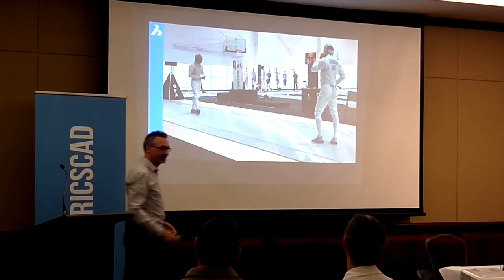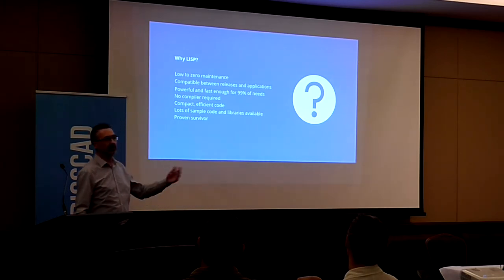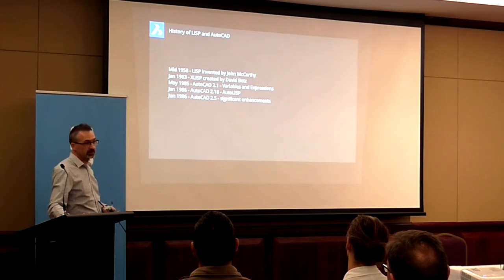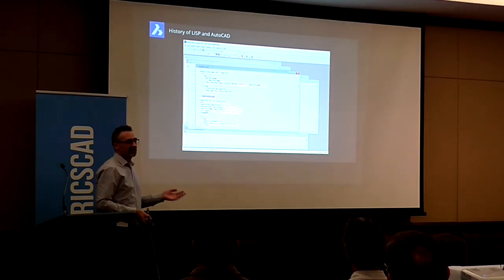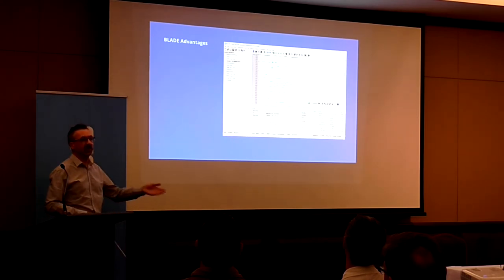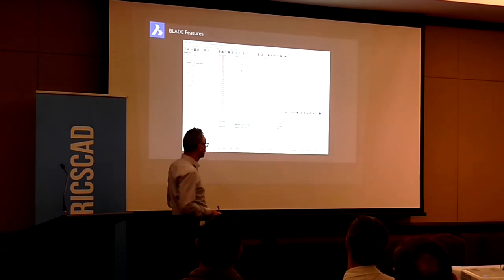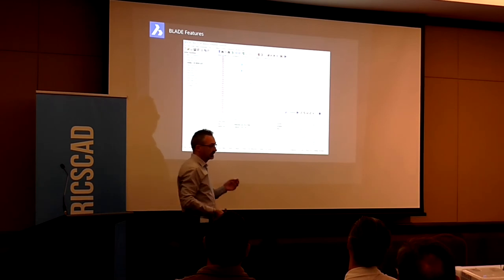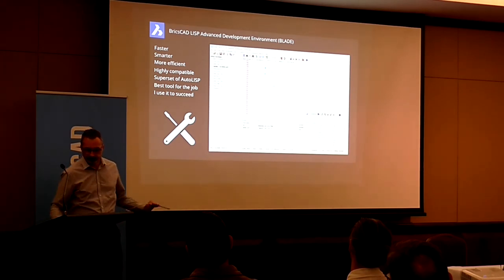BLADE Presentation by Steve Johnson - Brisbane 19 April 2018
cad nauseam's Steve Johnson presenting a talk in Brisbane as part of the NZ/Aus BricsCAD Roadshow 2018 by Sofoco and CAD Concepts. Sound is slightly muffled: use [CC] if you have difficulty understanding.

This presentation covers LISP in CAD, including using the BLADE editor and debugger from BricsCAD for development of AutoLISP/Visual LISP for AutoCAD.

It also involves waving a sword around.